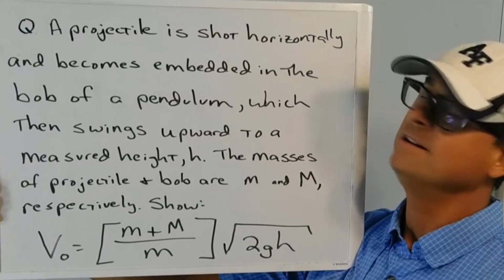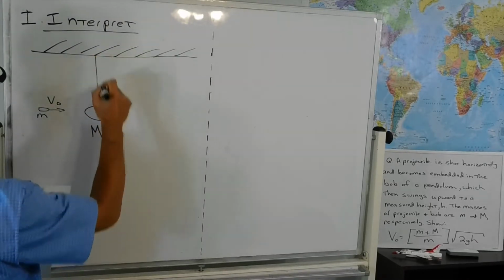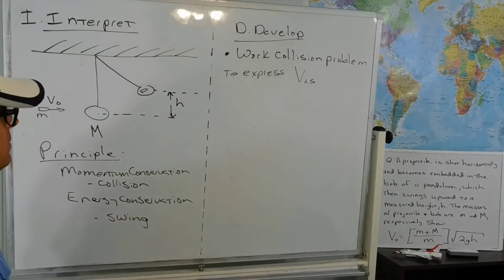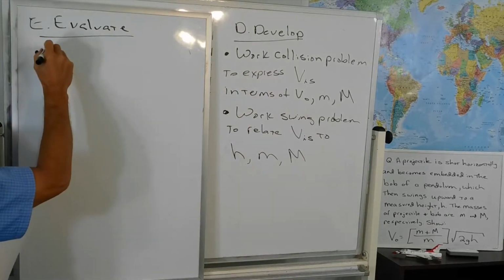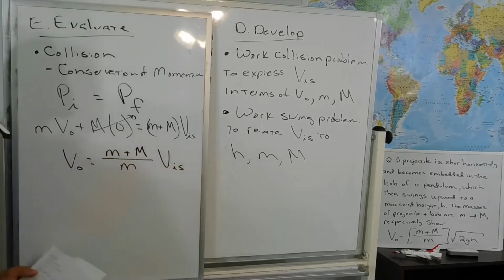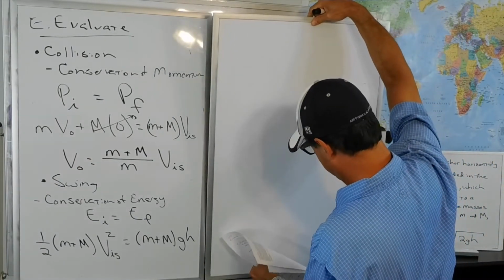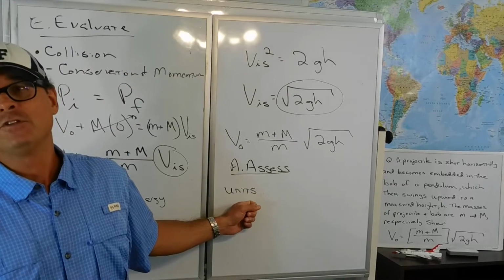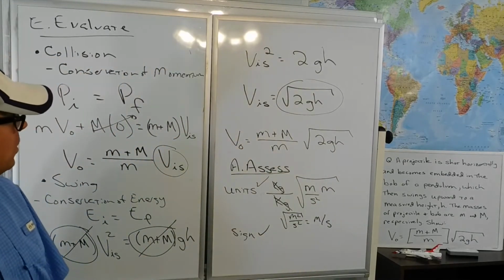Physics 101- Ballistic Pendulum, Energy and Momentum Conservation